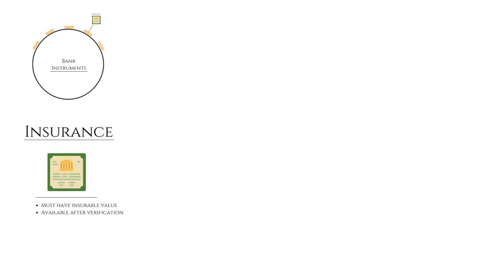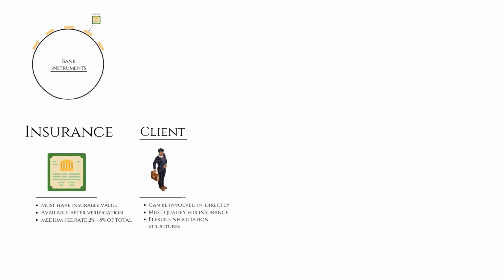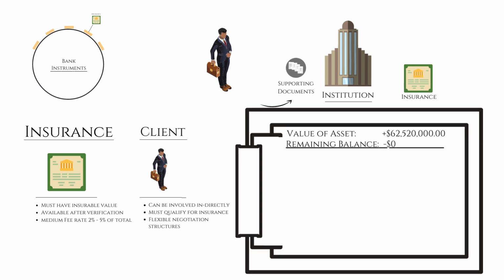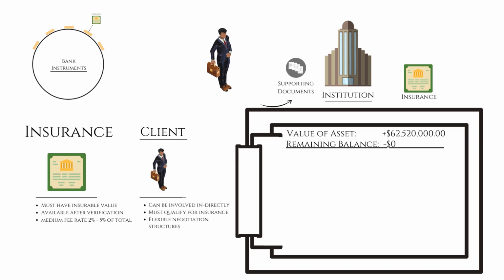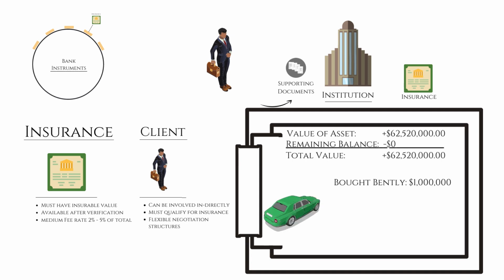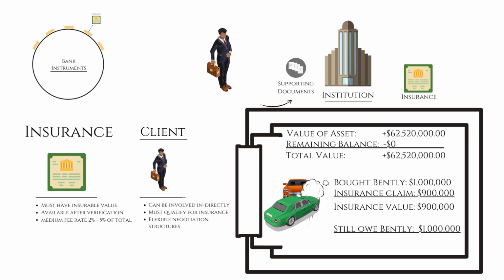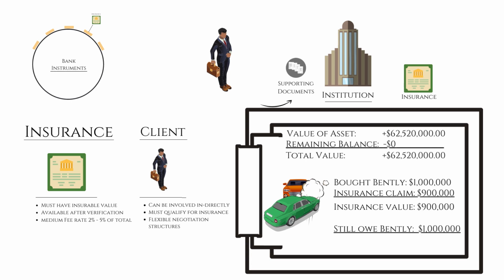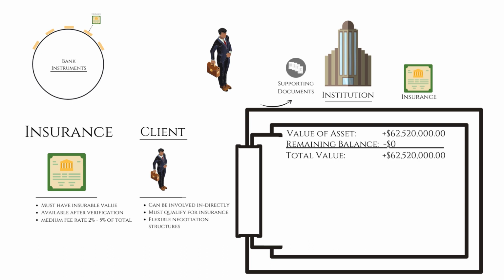Bank Instruments: Insurance